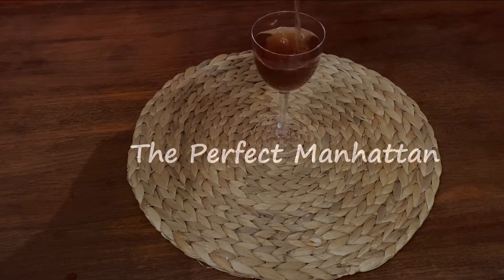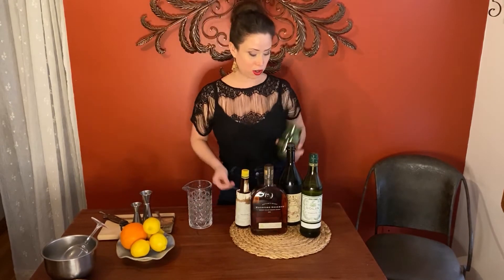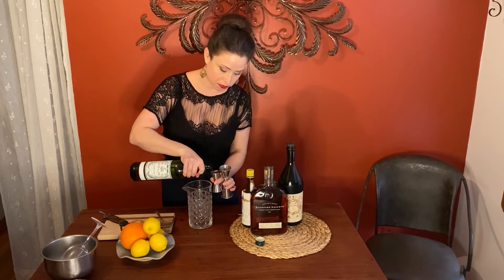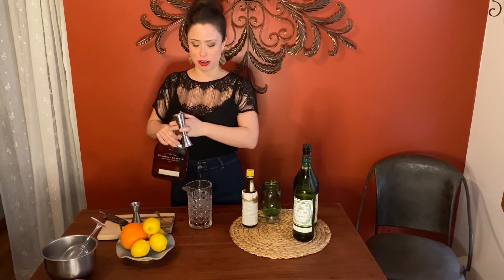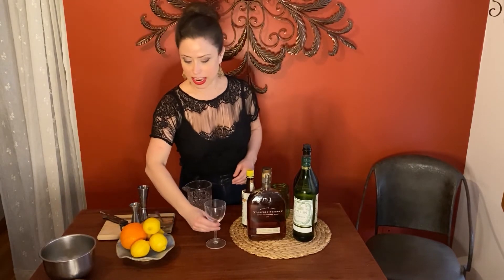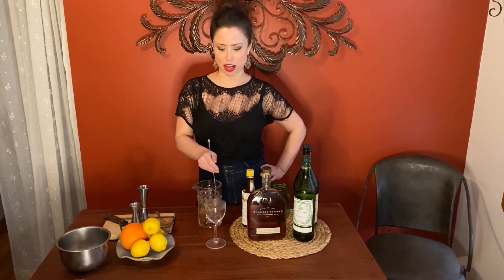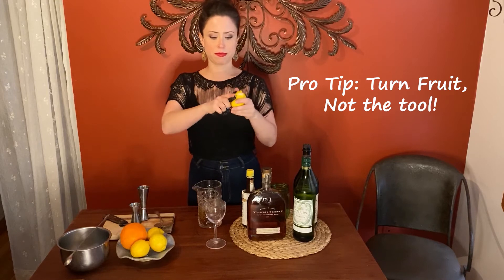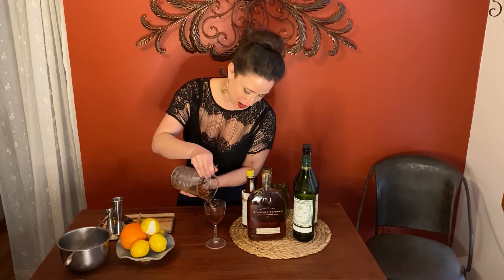A Perfect Manhattan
Let's stir up a classic! A little sweet, a little dry, and a lot of bourbon!